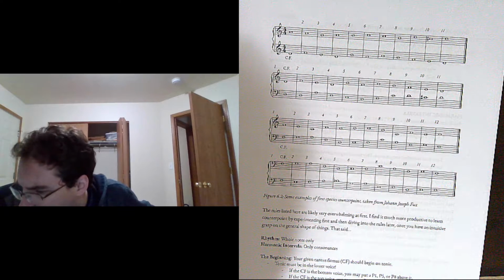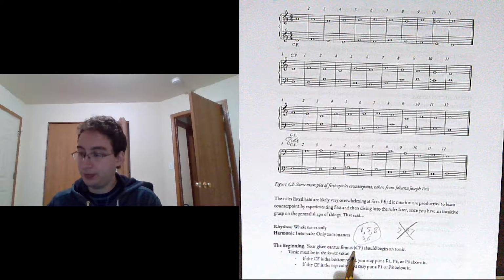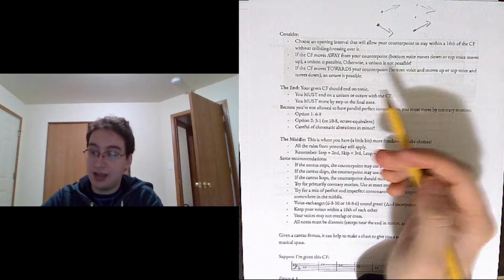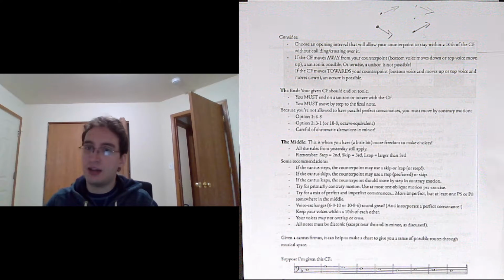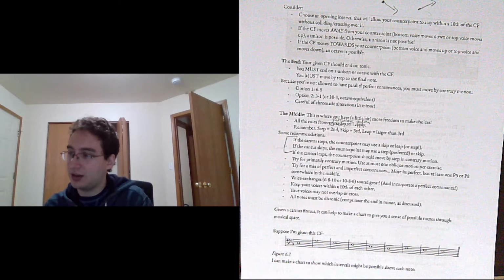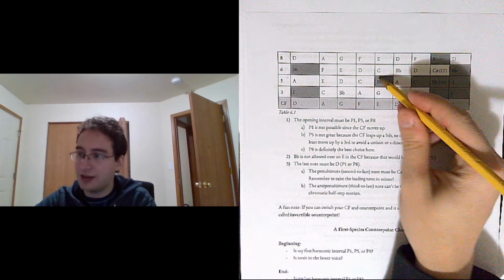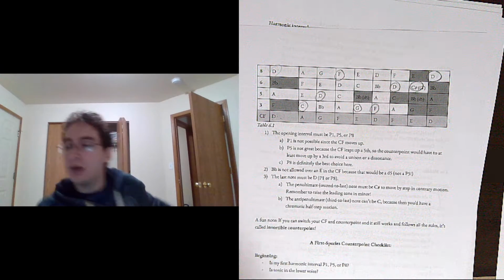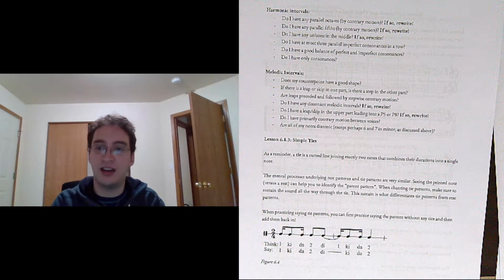Lesson 6.1.2: First Species Counterpoint